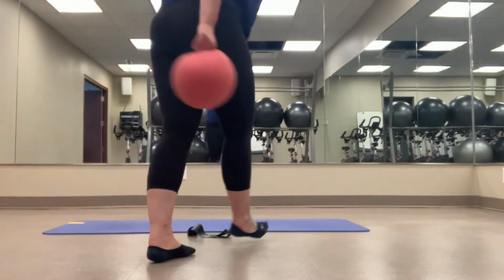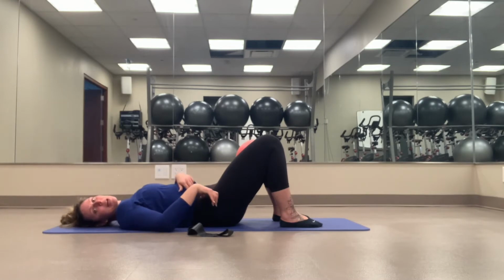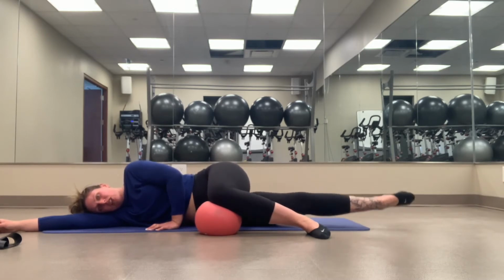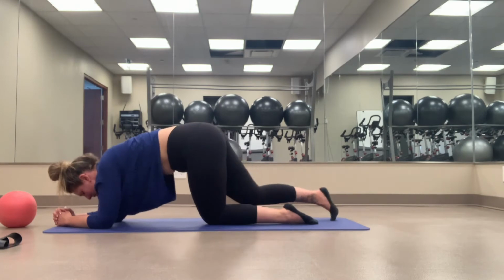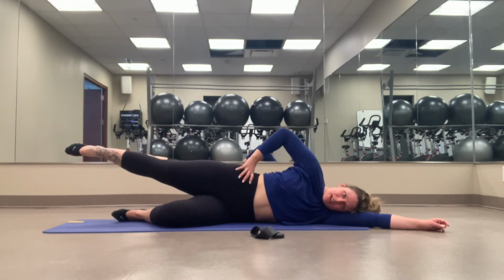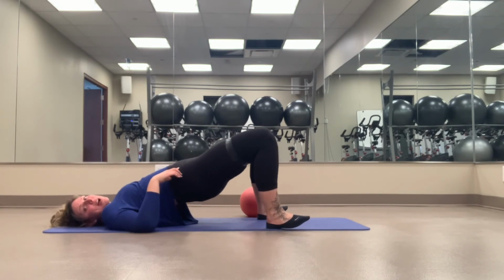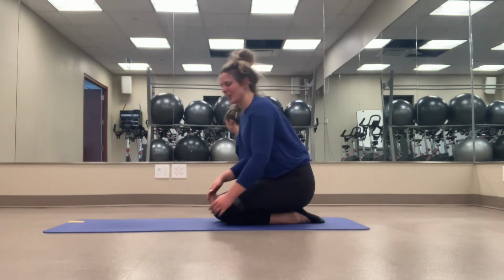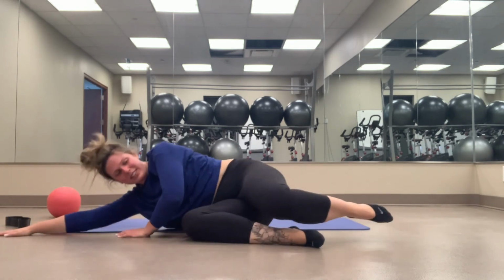Pilates with Lauren #29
Join Lauren for another Pilates!

Grab a resistance band and squish ball or safe alternative.